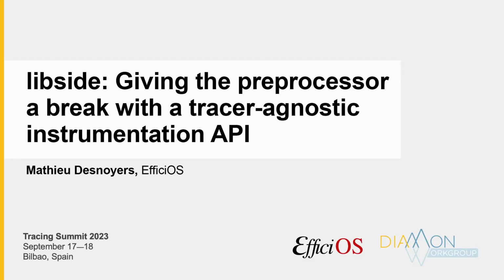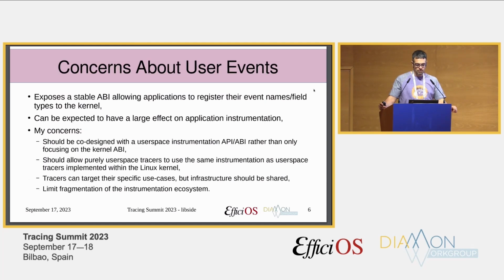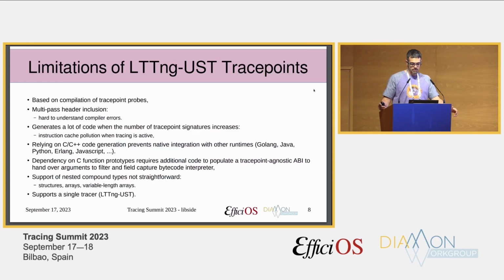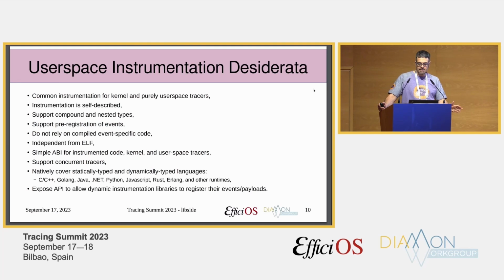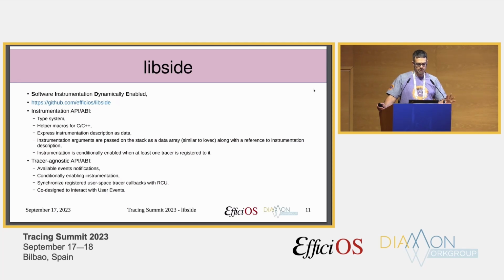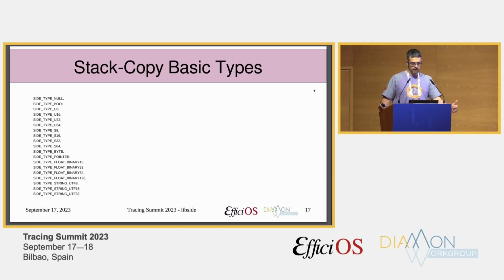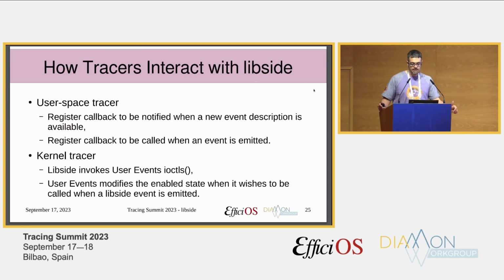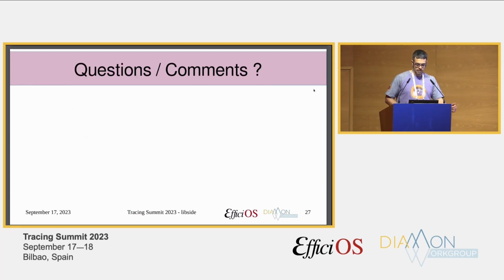Tracing Summit 2023 - libside: A tracer-agnostic instrumentation API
This talk presents a new library for instrumentation of user-space applications: libside.

The purpose of the libside API/ABI is to allow a kernel tracer and many user-space tracers to attach to static and dynamic instrumentation of user-space applications.

The libside library expresses the instrumentation description as data (no generated code). Instrumentation arguments are passed on the stack as an array of typed items, along with a reference to the instrumentation description.

This library exposes a type system and a set of macros to help applications declare their instrumentation and insert instrumentation calls. It exposes APIs to kernel and user-space tracers so they can list and connect to the instrumentation, and conditionally enables instrumentation when at least one tracer is using it.

The type system includes support for statically known types and dynamic types. Nested structures, arrays, and variable-length arrays are supported.

This library learns from the user feedback about experience with LTTng-UST and Linux kernel tracepoints, and therefore it introduces significant changes (and vast simplifications) to the way instrumentation is done compared to LTTng-UST and Linux kernel tracepoints.